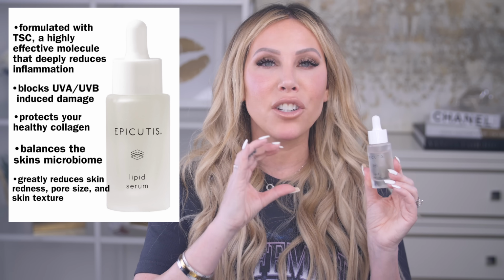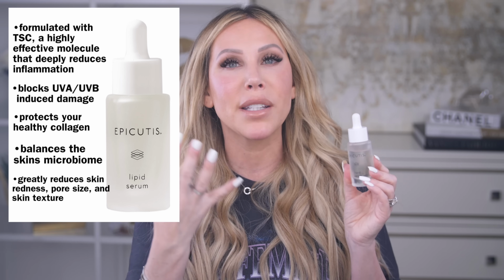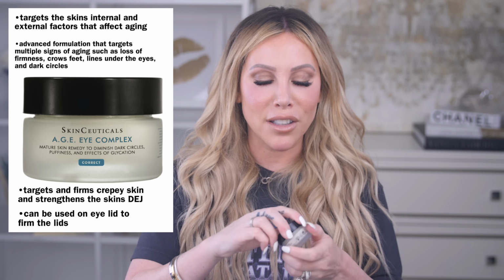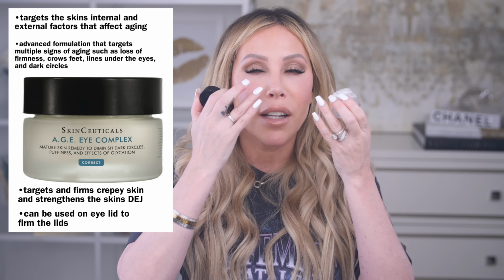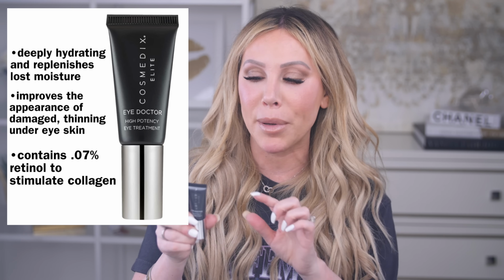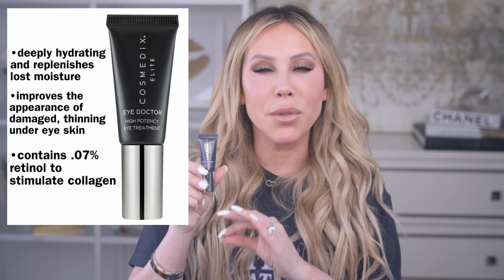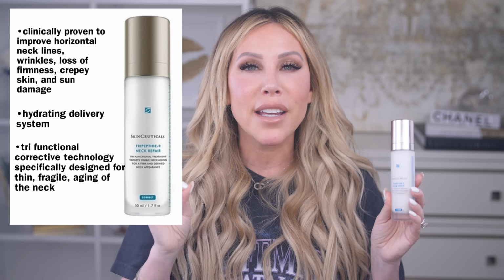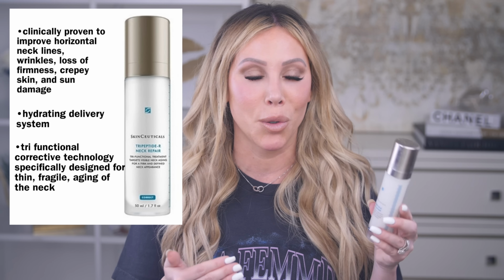My HOLY GRAIL SKINCARE has been REPLACED + MY HUGE SKINCARE NEWS!!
I've got some old holy grail skincare products that have been REPLACED with new skincare favorites!!  AND, I have HUGE skincare news that I am breaking with you today too! I am so excited for this video because I am sharing the best of the best skincare plus my surprise skincare secret!  I try it all and I will always continue to keep you up to date on the best of the best!

Hi! My name is Brianna, I am the founder of SkinTruth.com and I am obsessed with everything skincare and beauty!! I started my career in the medical grade skincare industry over 13 years ago when I began working with a cosmetic surgeon.  I have also worked through my own skin challenges with rosacea and breakouts! I am a skincare expert and I WILL HELP YOU GET YOUR BEST SKIN! Subscribe and join me for the TRUTH in skincare tips, anti-aging advice, skincare product reviews, anti-aging treatments as well as makeup reviews, makeup tips and beauty advice to keep you feeling your best!
Don't Forget to Sign Up for the Skin Truth Emails to get Special EXCLUSIVE Discounts and Promos!